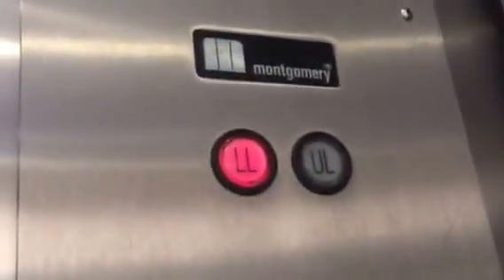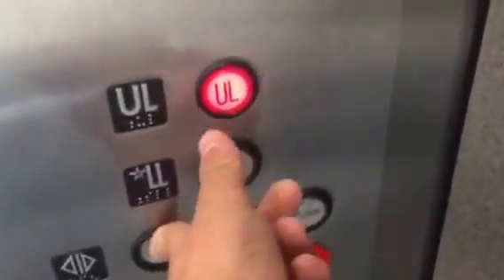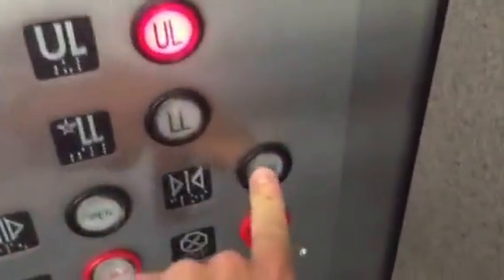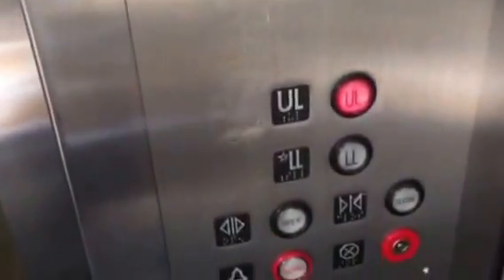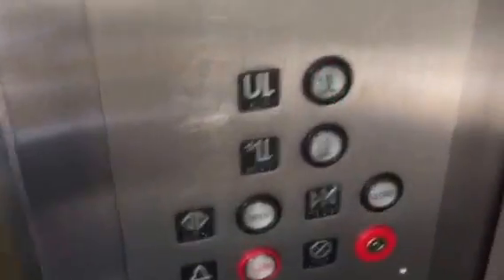CHEWBACCA Montgomery Hydraulic Scenic Elevator @ Rockaway Mall Rockaway NJ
I am SOOOOOO freaking excited that I got to film this!!!:D Installed in 1995.